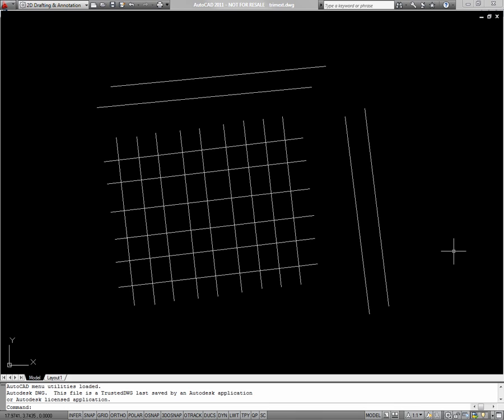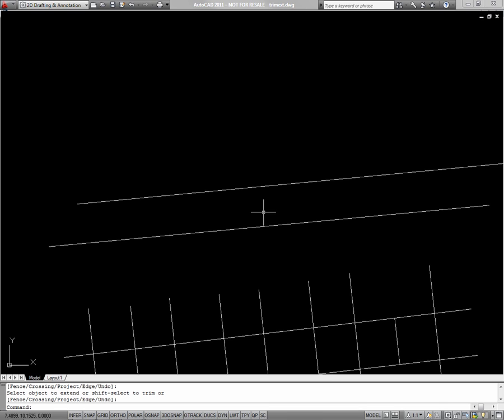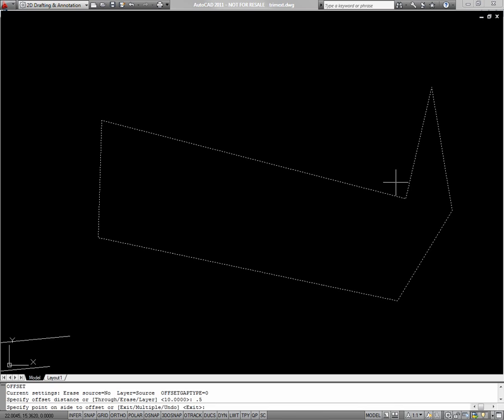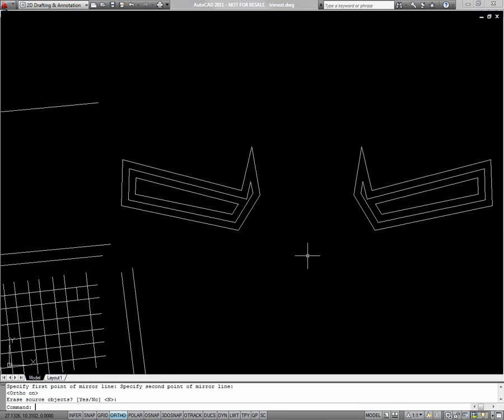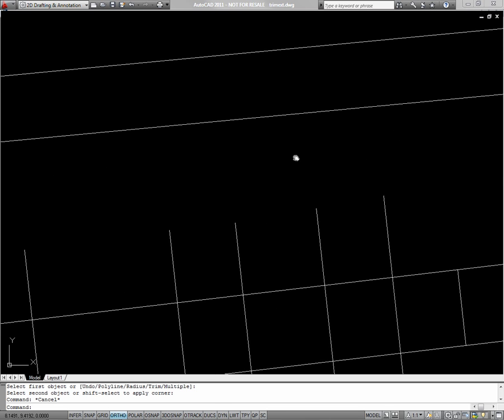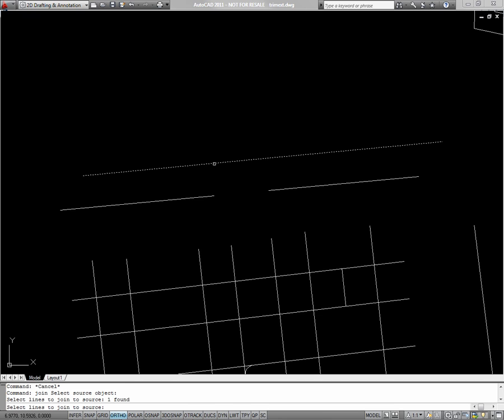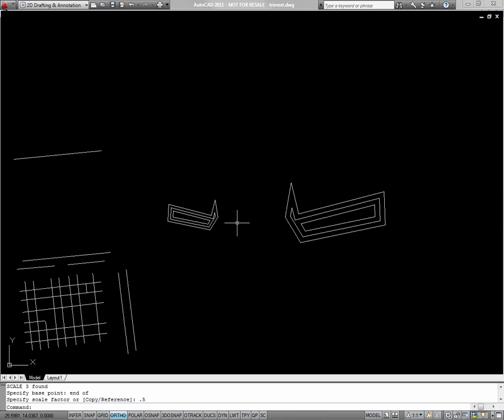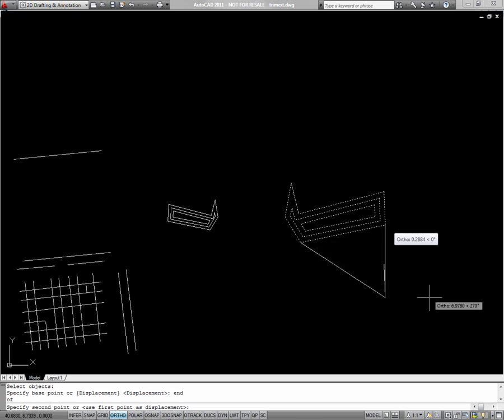AutoCAD Advanced Editing Functions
CAD Masters instructional video on AutoCAD editing commands including trim/extend, offset, and mirror. Part of the CAD Masters books instructional series.